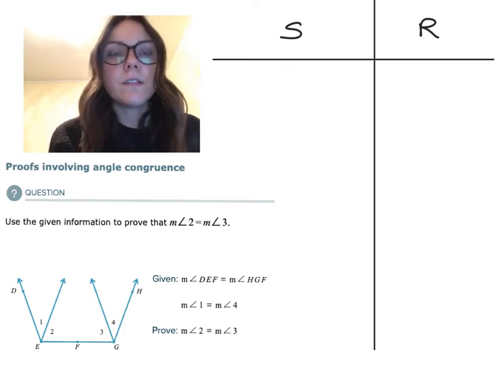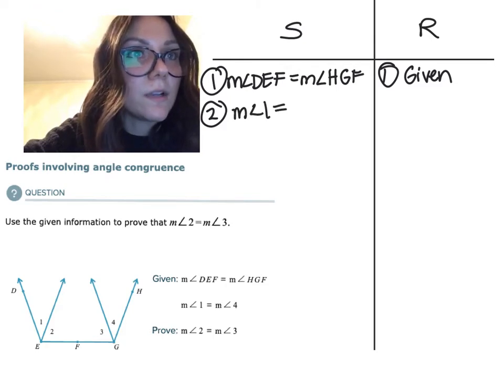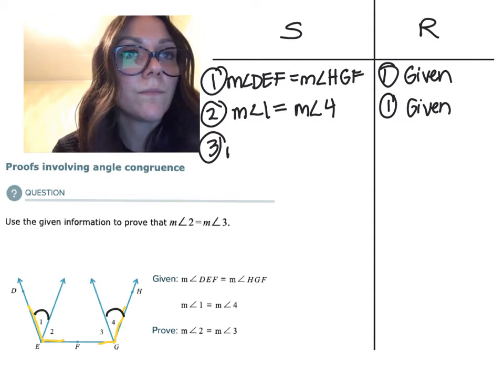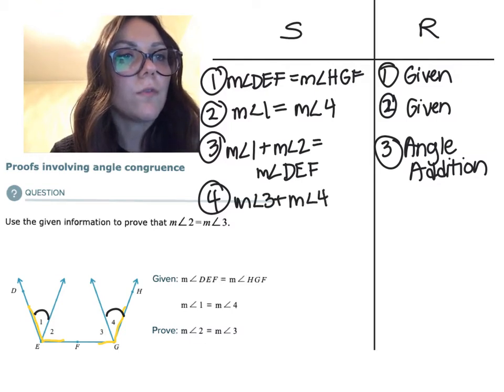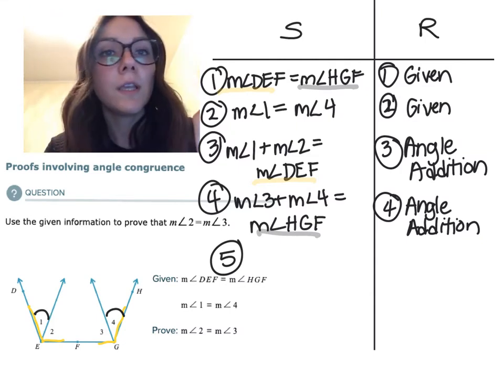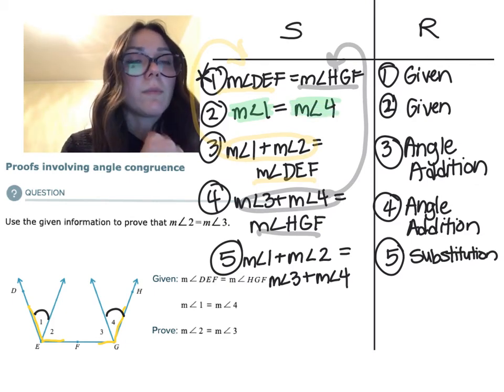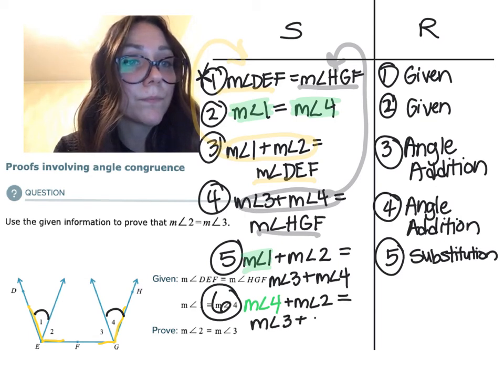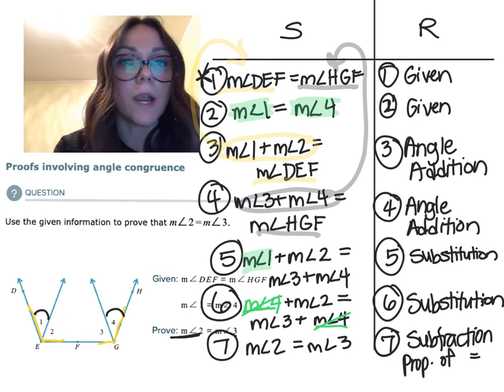Proofs involving angle congruence (ALEKS)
Sample ALEKS Proof